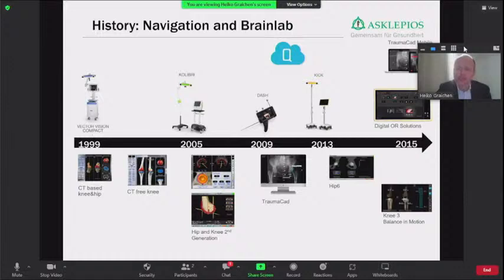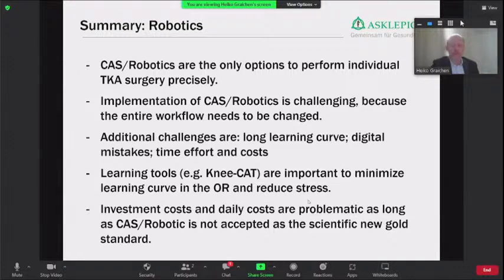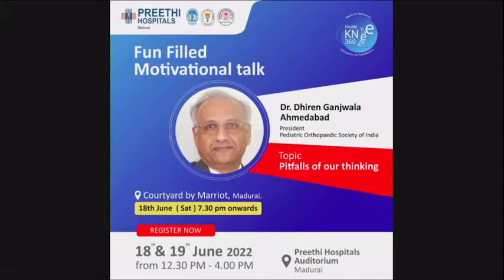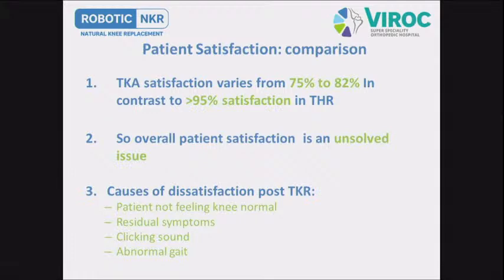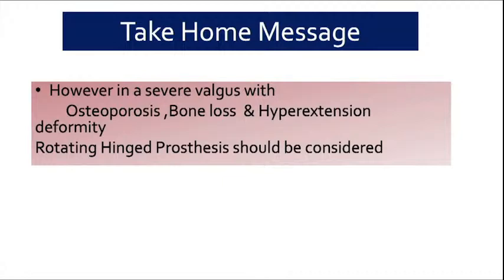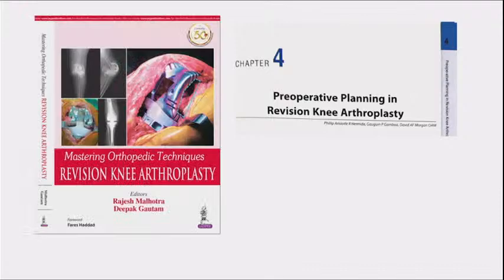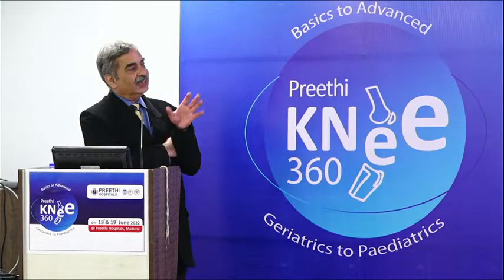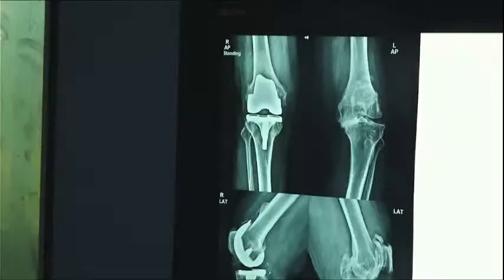PREETHI HOSPITALS Madurai – Basics to Advanced – Preethi Knee 360 – Geriatrics to Paediatrics :Day 1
🔅*18 June 2022, 12:30 Pm - 6:00 Pm*

🔅*Faculty -*

*INTERNATIONAL FACULTY -*

Prof. H. Graichen, Germany

*NATIONAL FACULTY -*

*Organizing Chairman -*

Prof. M. Chidambaram, Prof. R. Sivakumar

*Organizing Secretary -*

Dr. V. Somashekar

*Joint organizing Secretary -*

*Organizing commitee -*

Dr. Sudeep Kumar VN, Dr. T. Vinoth Dr. Bhartkumar RJ

🔅*Module 1 - Arthroplasty – Basics*

🔅*Module 2 - Arthroplasty – Advanced*

🔅*LIVE Surgery*

🔅*Module 3 - Debate - Ask the Masters ?*